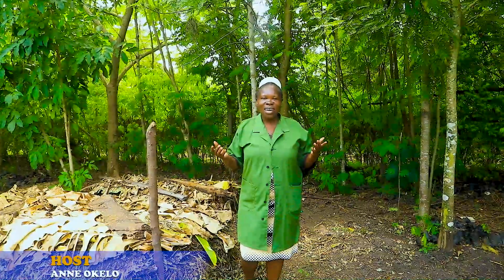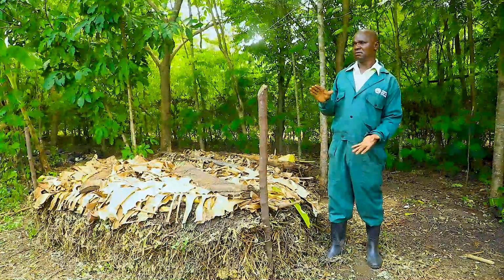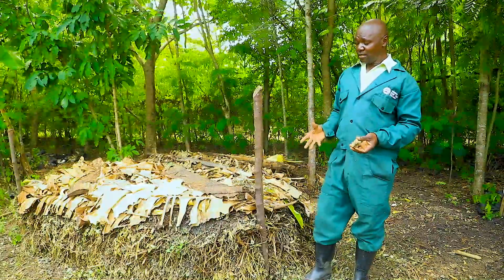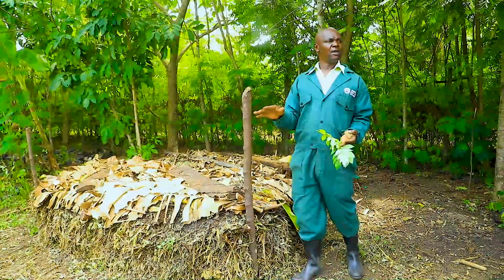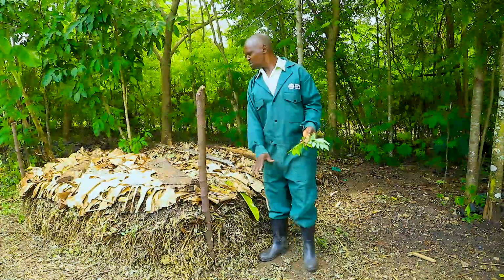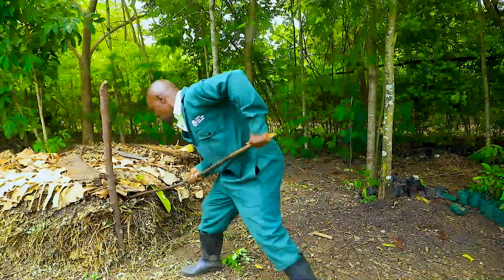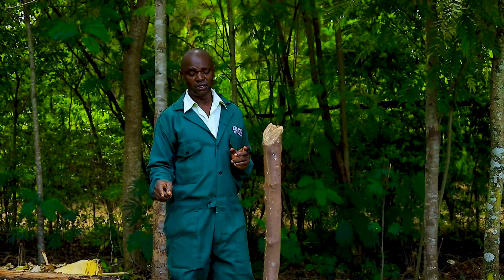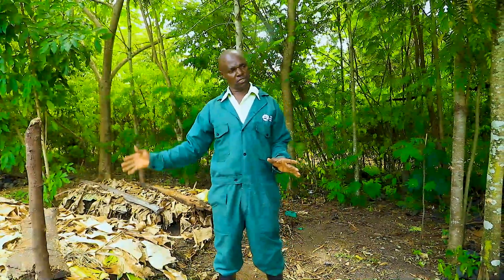HOW TO MAKE ORGANIC COMPOST MANURE FROM SCRATCH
This video clearly show case how to make organic compost manure from scratch. Please embrace this simple innovation for success in your farm. This is the gold mine for successful farming practices. The compost manure is made from different materials. The are different layering patterns which must be observed.